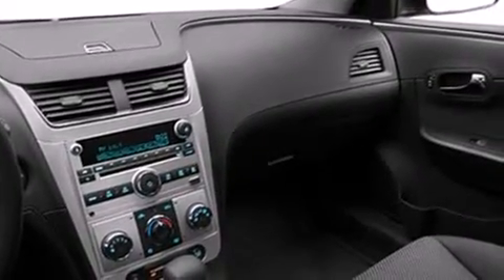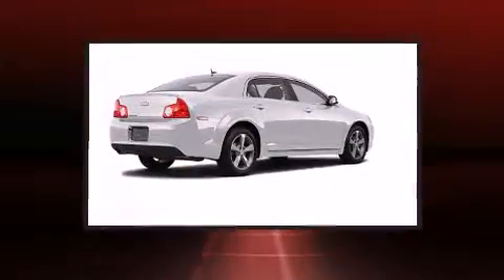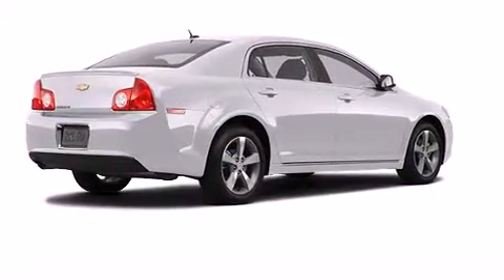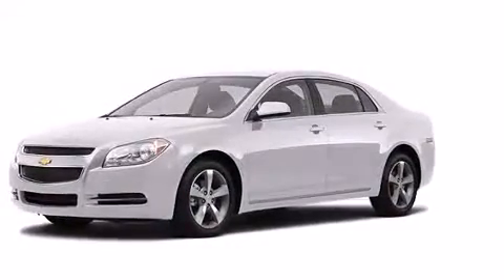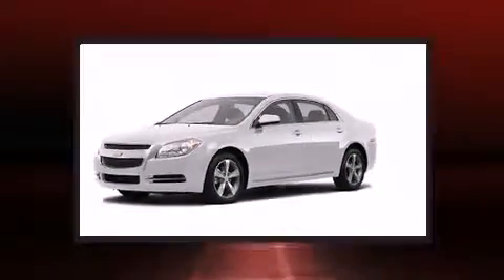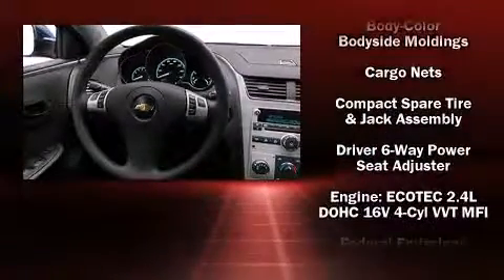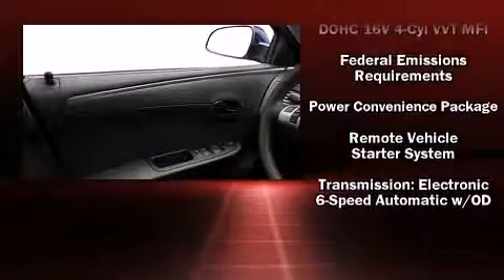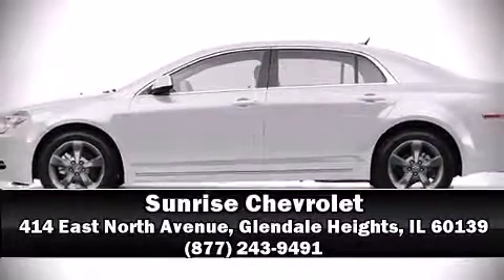2011 Chevrolet Malibu LT w/1LT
Sunrise Chevrolet
414 East North Avenue

Discerning drivers will appreciate the 2011 Chevrolet Malibu. This 4 door, 5 passenger sedan leads among competitors in its segment. Smooth gearshifts are achieved thanks to the 2.4 liter 4 cylinder engine, and for added security, dynamic Stability Control supplements the drivetrain. Chevrolet prioritized practicality, efficiency, and style by including: a tachometer, speed sensitive wipers, front bucket seats, fully automatic headlights, remote keyless entry, cruise control, and more. Audio features include a CD player with MP3 capability, steering wheel mounted audio controls, and 6 well positioned speakers. Chevrolet ensures the safety and security of its passengers with equipment such as: head curtain airbags, front SIDE impact airbags, traction control, brake assist, a panic alarm, onStar, and 4 wheel disc brakes with ABS. This car was designed with safety in mind, allowing you to drive with even greater assurance. Our team is professional, and we offer a no-pressure environment. We'd be happy to answer any questions that you may have.